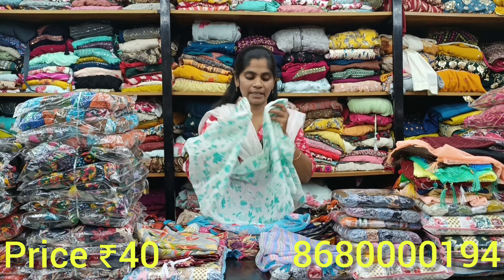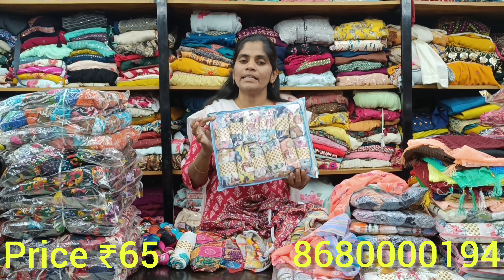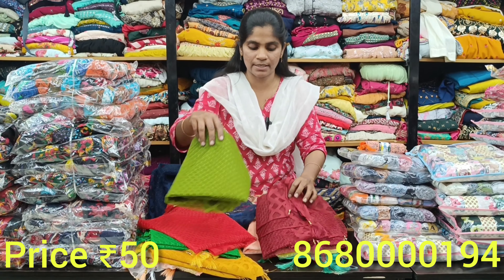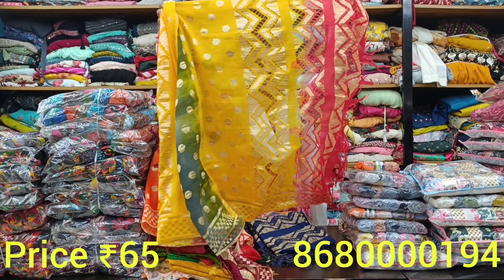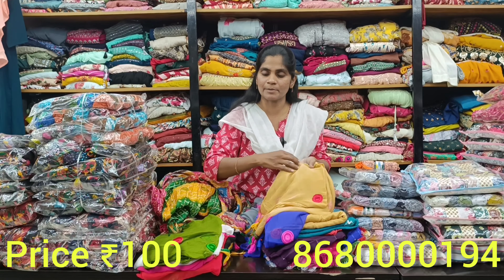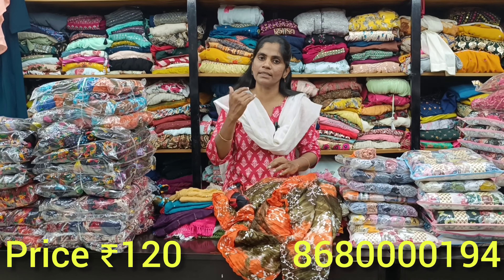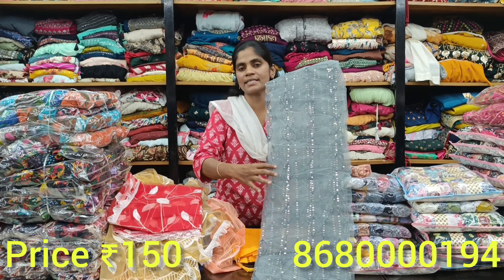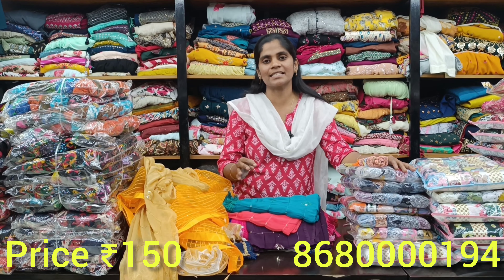🤩Shawl collections starts from ₹40🤩New Bandhini styles@m3fashioncoimbatore922#shawl#erode#kerala